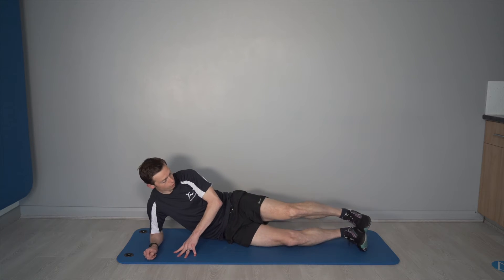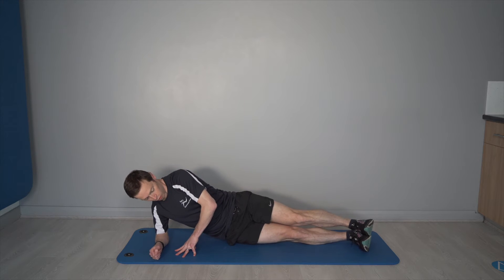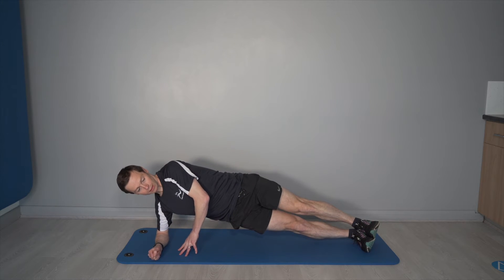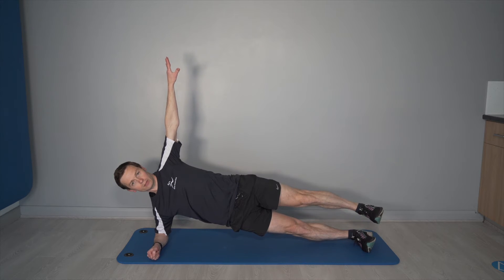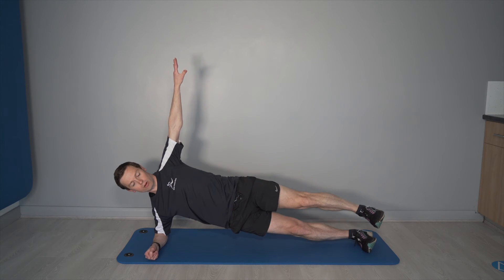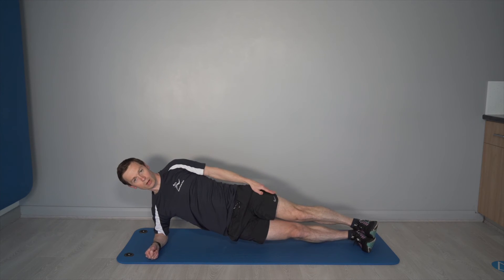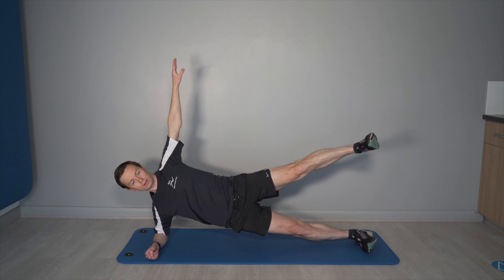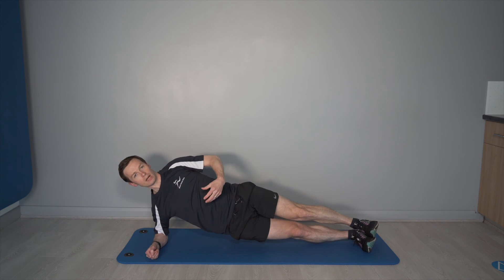Side plank with hip abduction | Top 11 exercises for running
A short exercise tutorial video from one of our physiotherapists, Steve Canning, coaching you through the side plank with hip abduction. A great exercise for your obliques, core and hips.

The White House Clinic is the leading provider of physiotherapy treatment in Sheffield, South Yorkshire and Derbyshire. Accessible to everyone from self-payers, private referrals, occupational health, insurance and the NHS.